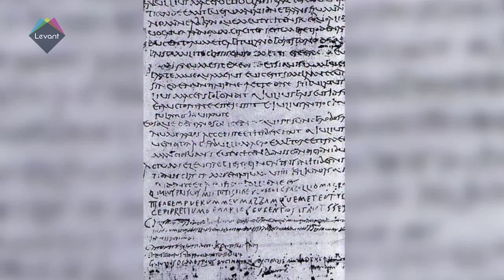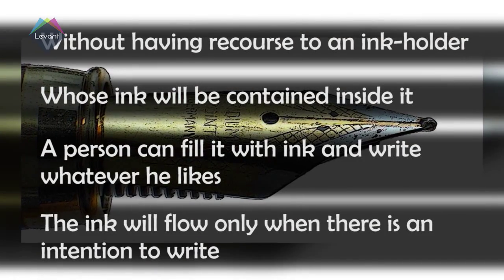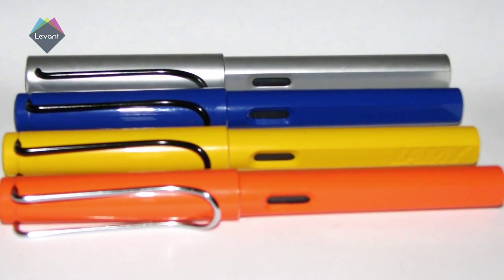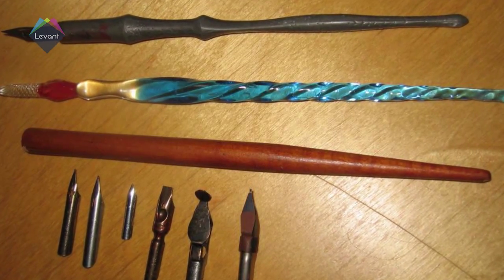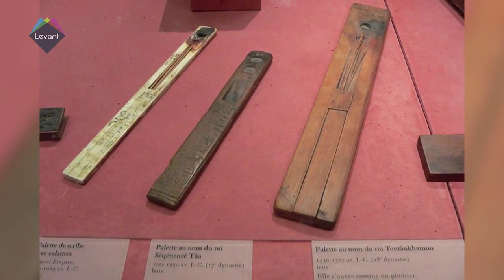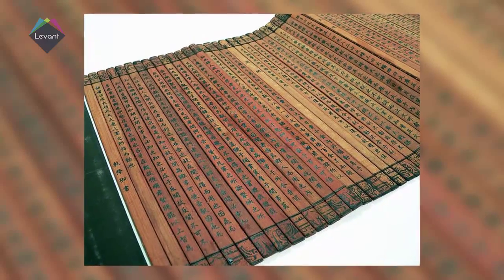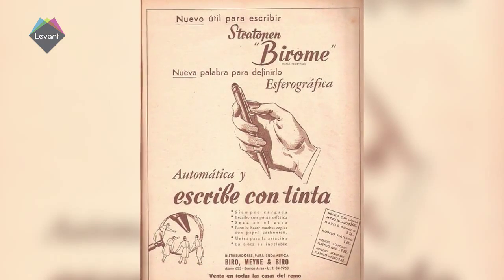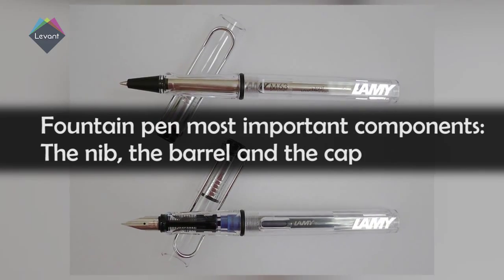Made In - Fountain Pen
Do you know where the fountain pen came from? Pamella delves into the history of the Fountain Pen!